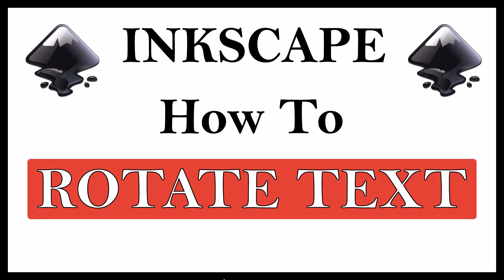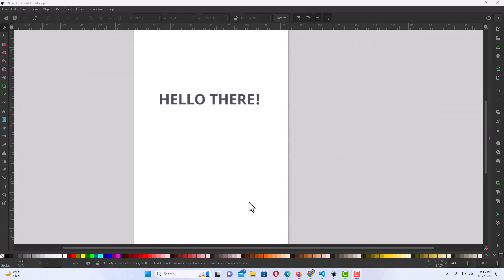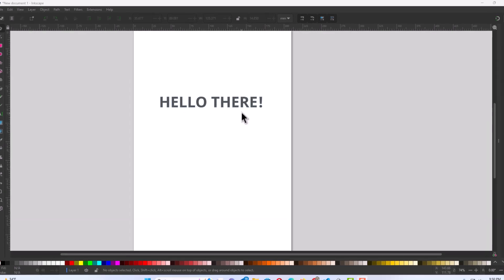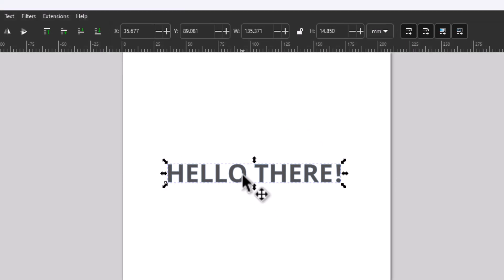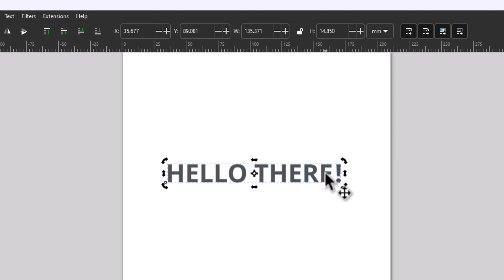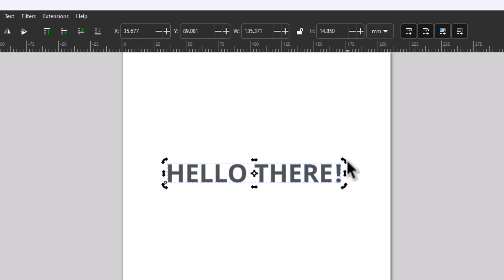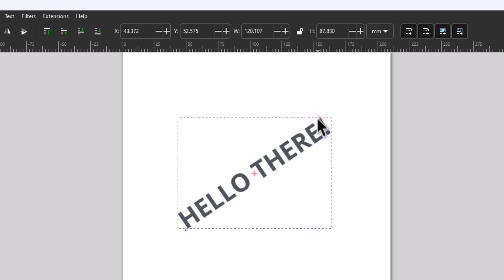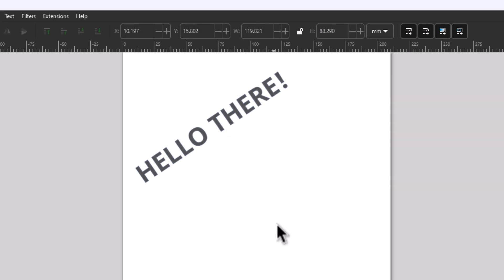How To Rotate Text In Inkscape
This is a video tutorial on how to rotate text in Inkscape. I will be using a desktop PC for this tutorial.

Simple Steps
1. Open your project in Inkscape
2. Select the Selection Tool
3. Left click on your image twice to bring up the circular arrows.
4. Place the cursor over one of the circular arrows and drag up or down.

Chapters
0:00 How To Rotate Text In Inkscape
0:17 Open Your Project In Inkscape
0:23 Left Click On Your Image
0:33 Left Click On Your Image A Second Time To Bring Up The Circular Arrows
0:47 Place The Cursor Over The Circular Arrow Left Click And Drag